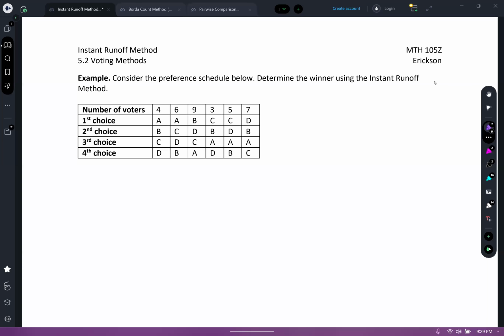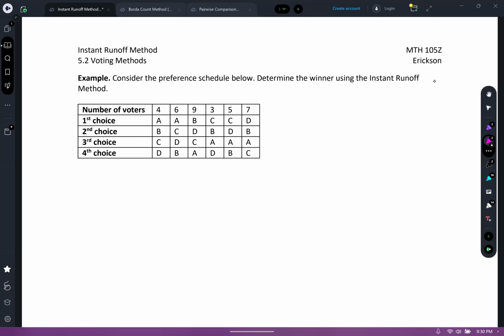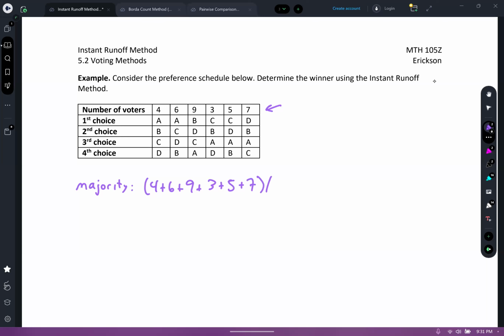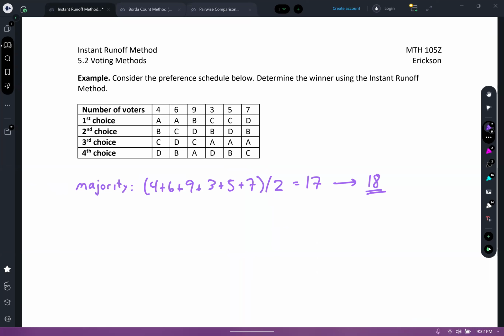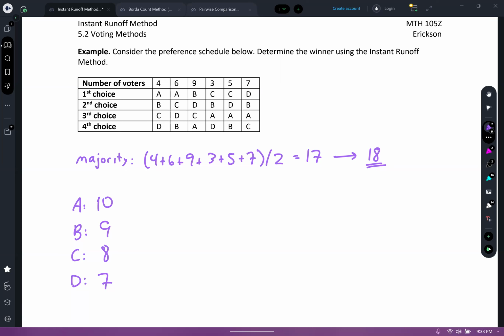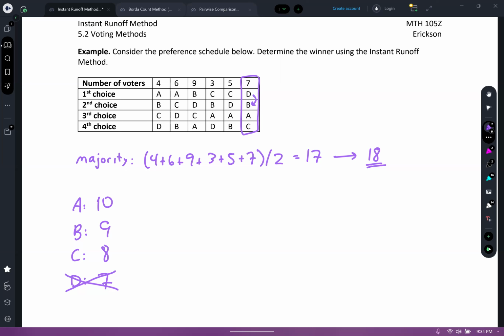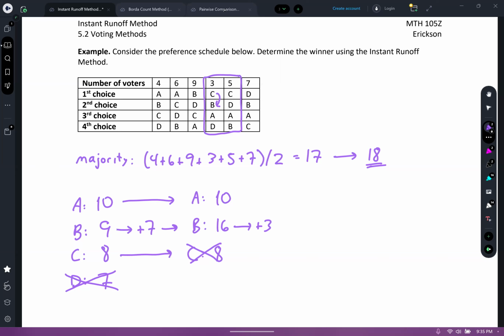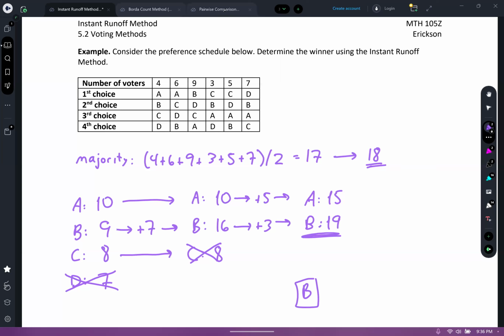Instant Runoff Method 5.2